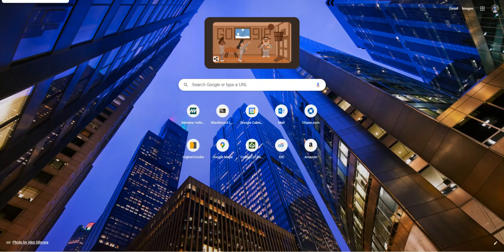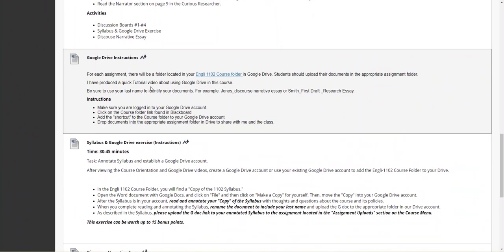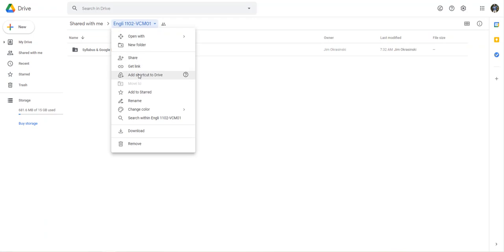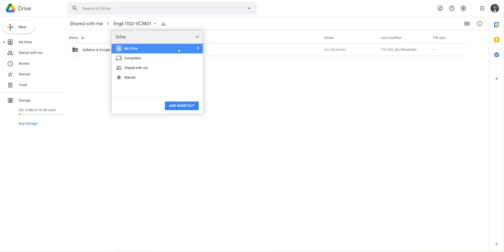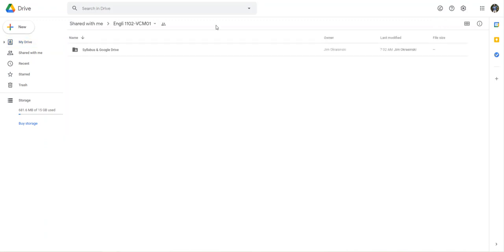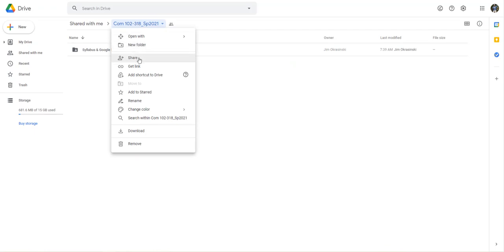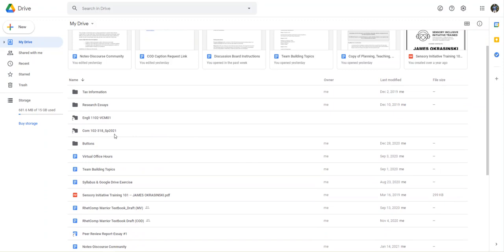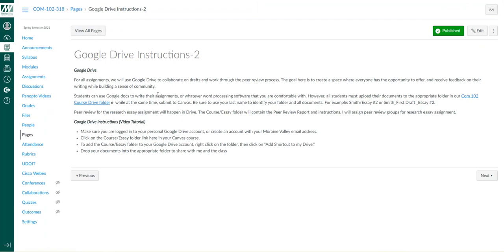Google Drive Tutorial